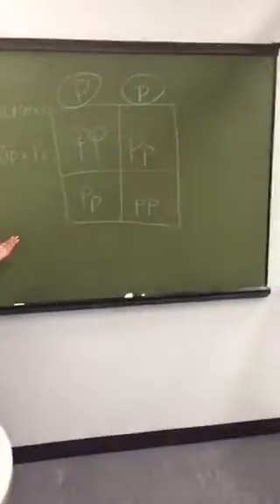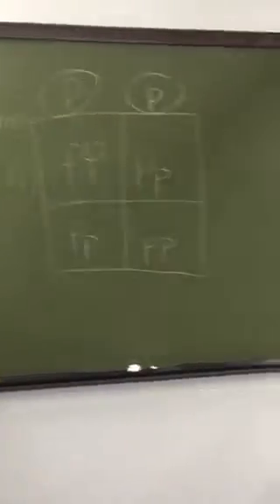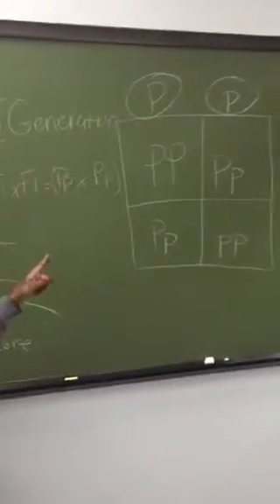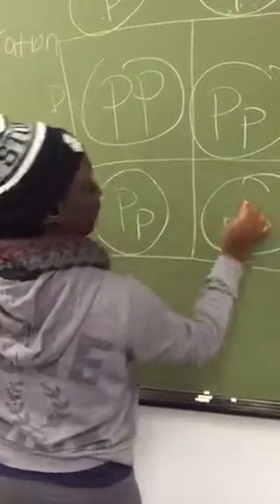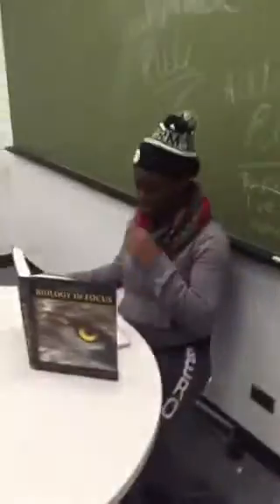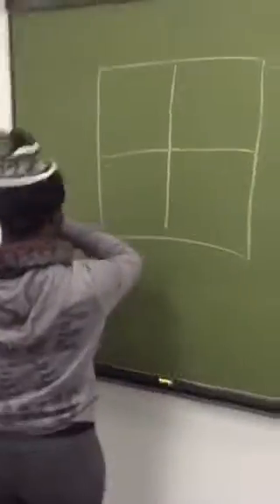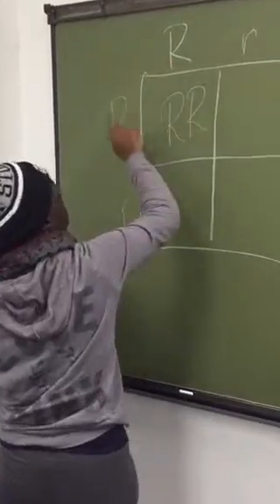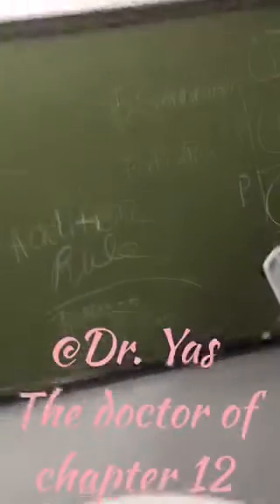Bio 121 10-12